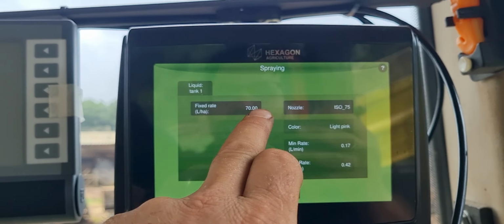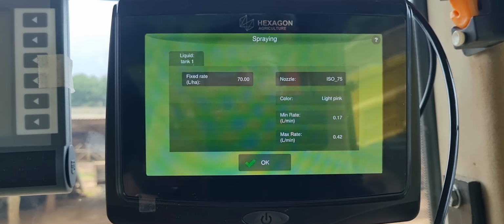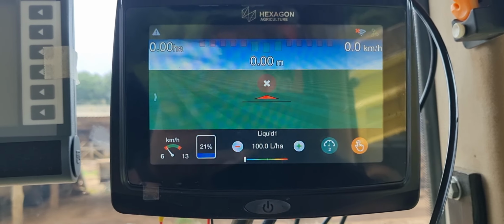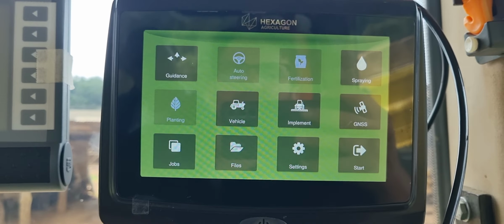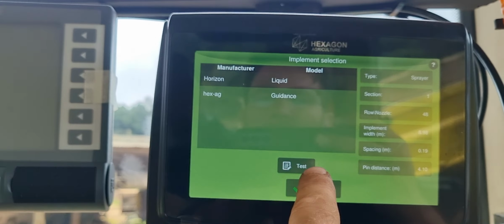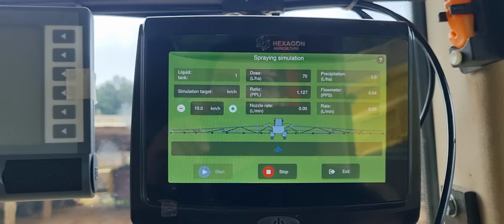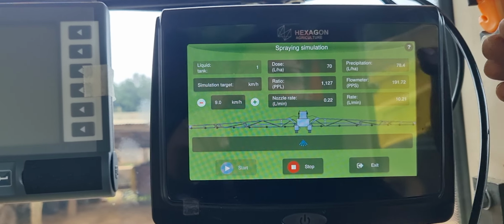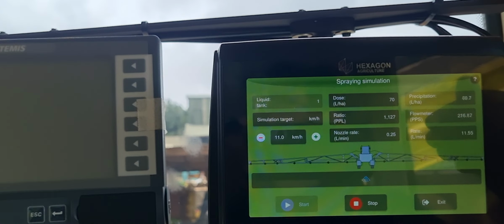Hexagon Tutorial 13 - Customer Explanation Rate Set Up & Simulator Mode